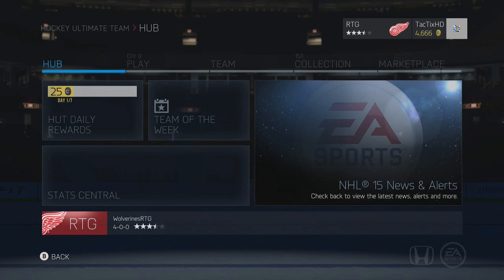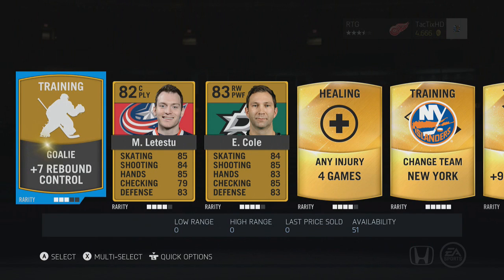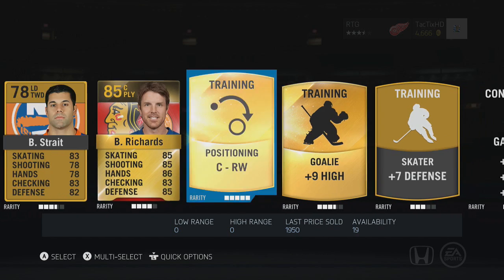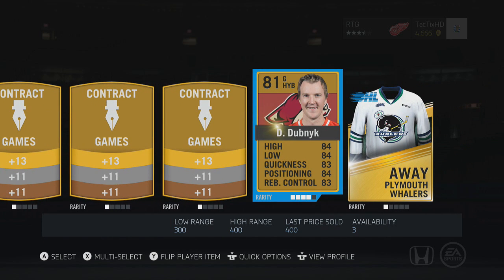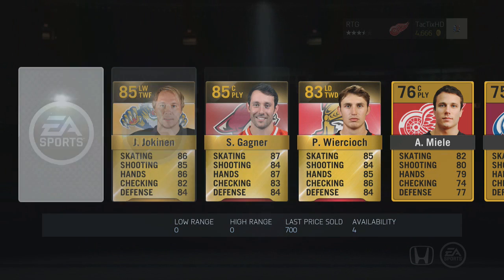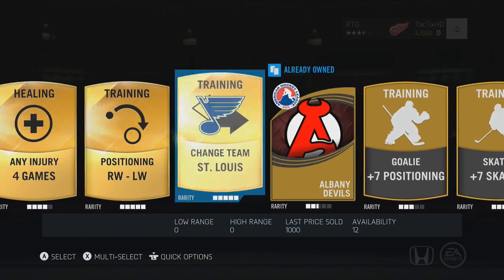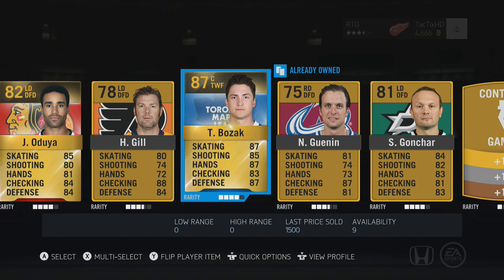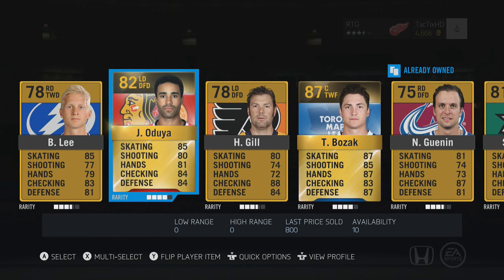NHL 15 HUT | Pack Opening - 2 SICK Pulls! (Road To Glory 3) | TacTixHD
Can we get 300 likes? I appreciate all of your support on my videos! I hope you guys enjoyed this NHL 15 Hockey Ultimate Team Pack Opening 2 Sick Pulls Road To Glory episode!